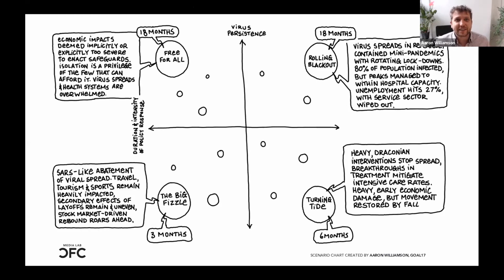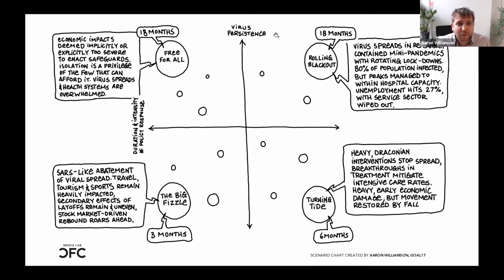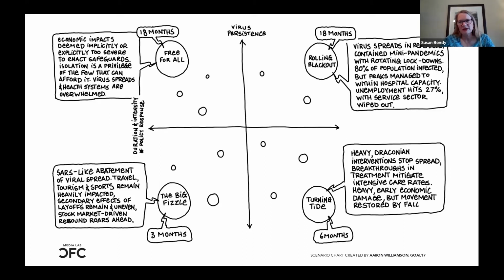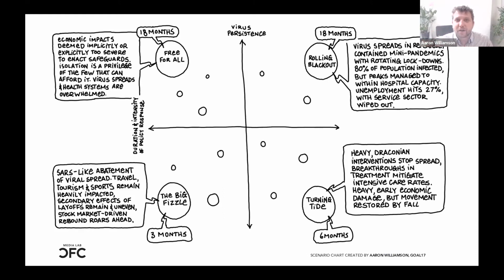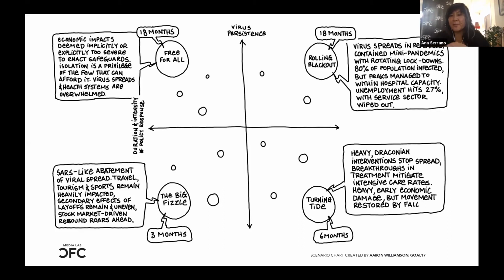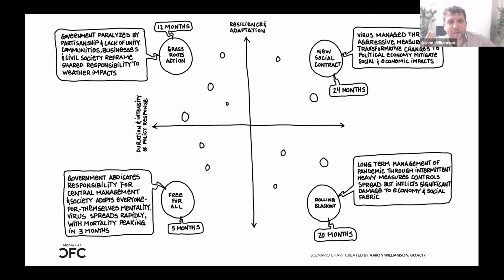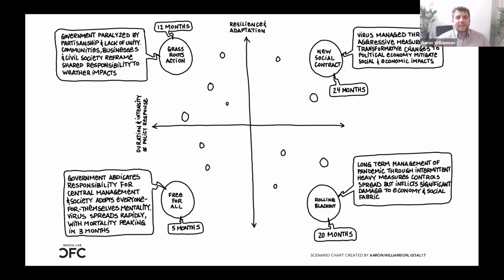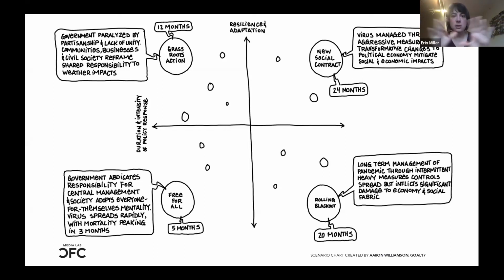CFCML Webinar: Navigating The New Normal (Part 1)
On Friday, March 27, CFC Media Lab held the first of a two-part webinar series called Navigating The New Normal. Aaron Williamson (Founder, Goal17 and CFC Media Lab Faculty member) in collaboration with Ana Serrano (CDO, CFC) has developed a series of scenarios based on evidence-based research, analysis and expert validation. They presented these scenarios as a set of draft thinking tools to help us understand what our next steps might be as organizations and businesses.

These draft scenarios were stress-tested in real time by guests Susan Bondy (Associate Professor and Program Director, Master of Public Health, Epidemiology, Dalla Lana School of Public Health, U of T), Karim Bardeesy (Co-Founder and Executive Director, Ryerson Leadership Lab) and Erin Millar (Founder, The Discourse) who also shared their analysis from each of their perspectives — public health, policy development and startup business respectively.